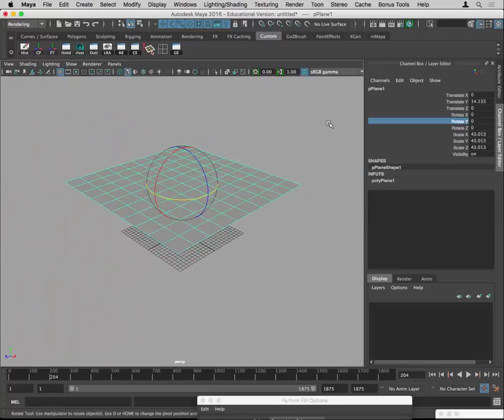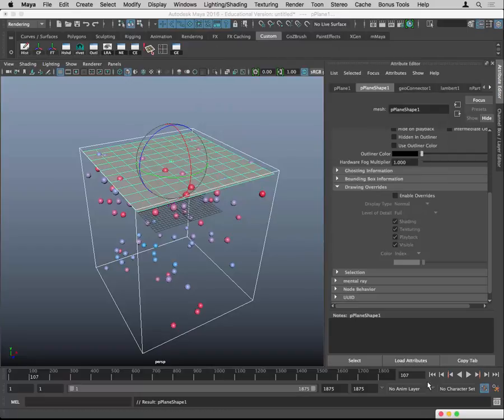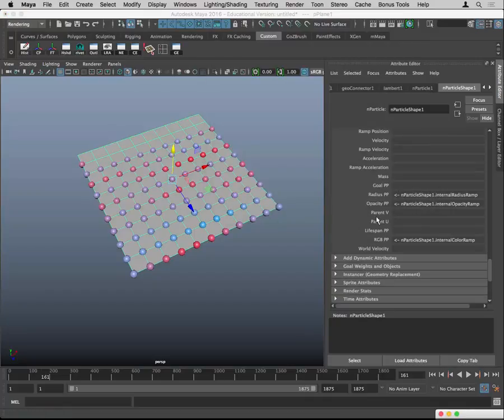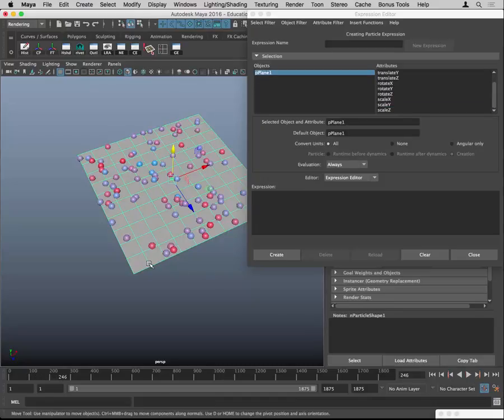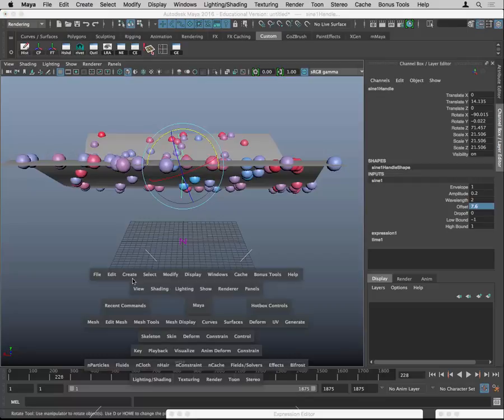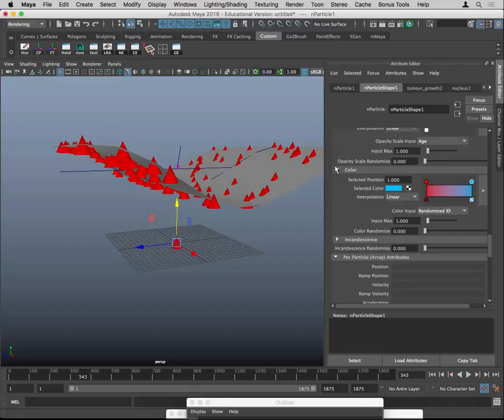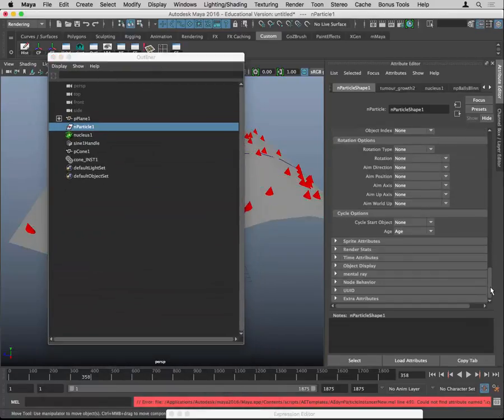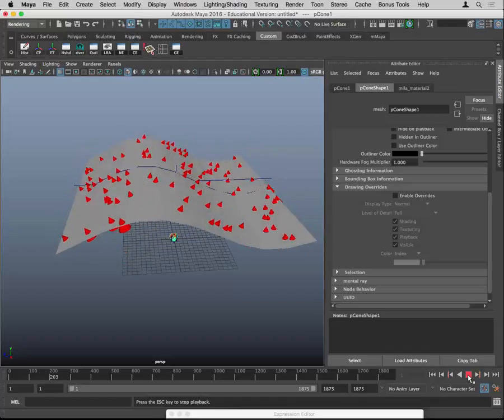Maya nParticles part 2